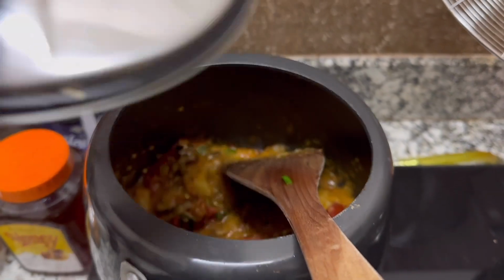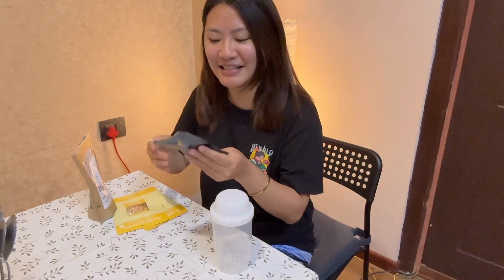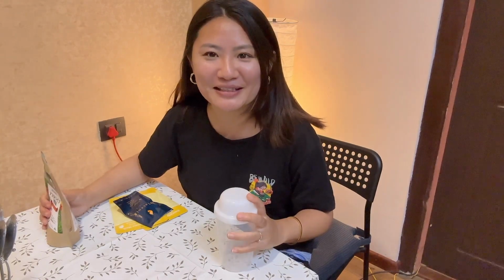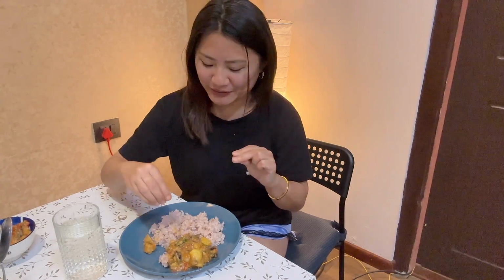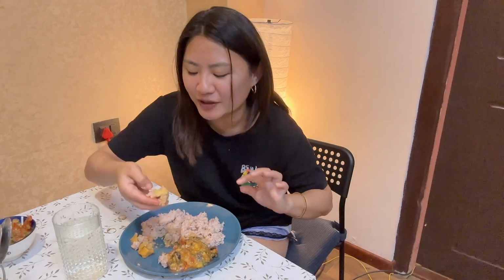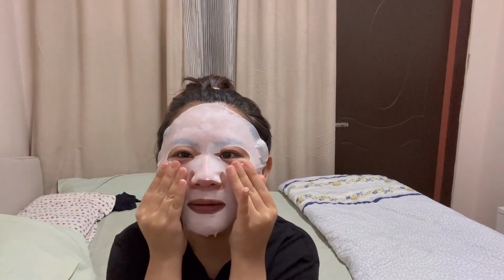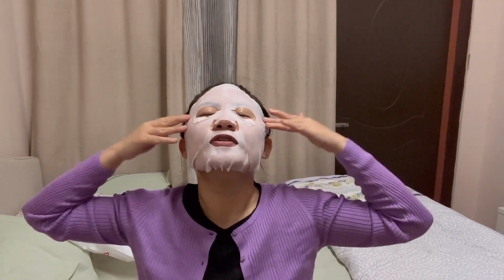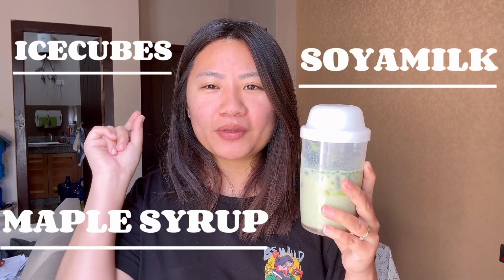A Chilled Day at Home|Good Food &Matcha Latte Homemade Recipe |Got Gifts from @Japanesesilk&boutique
about me -
Hi there! My name is Chundhala and I'm based in Thimphu! On my channel you'll see videos about Travel, beauty, skincare routines, vlogs, get ready with me, Q&A's, and etc. Thanks for stopping by and I hope you enjoy!